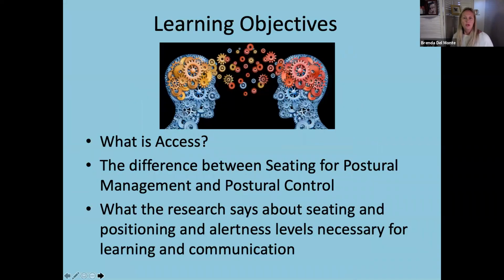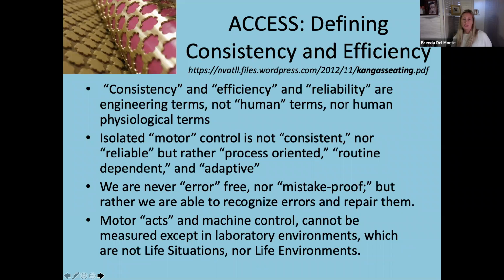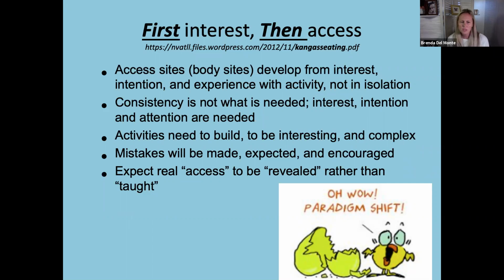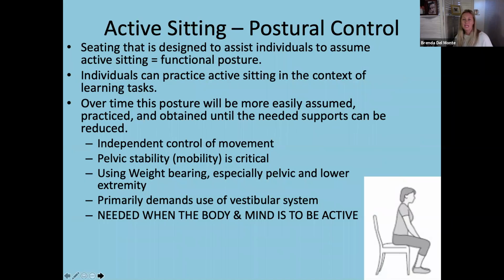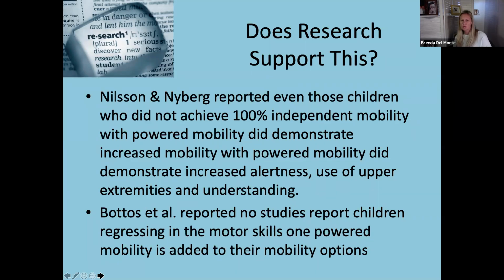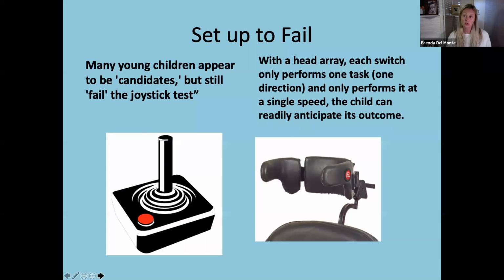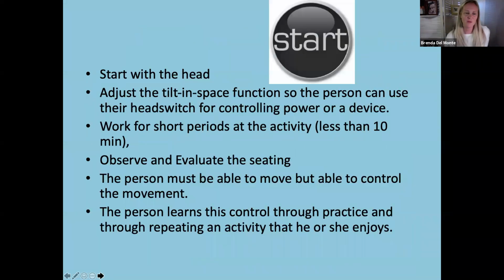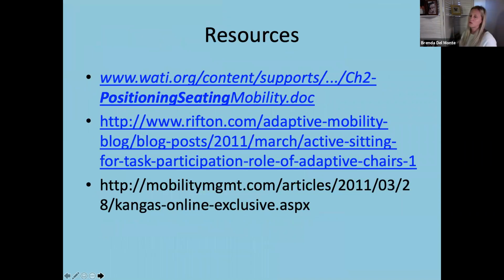What SLPs Need to know about Seating, Positioning, Movement for AAC Access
This class will look at access in a way you may have never seen before. The best technology in the world will go 'untouched' if access is not established properly. But access doesn't happen without proper seating and positioning. Understanding the basic principles of seating and positioning can drastically increase your students' level of alertness and put your students in a learning state of mind. Join this webinar to walk through the basics and learn simple positional changes can increase skills in all areas – even and especially communication.

Objectives

-Participants will understand the Basic Principle of Seating for Access.

-Participants will learn three ways to increase the level of alertness in students that appear tired and unmotivated.

-Participants will learn three ways to use movement to keep students ina learning state for longer periods of time.